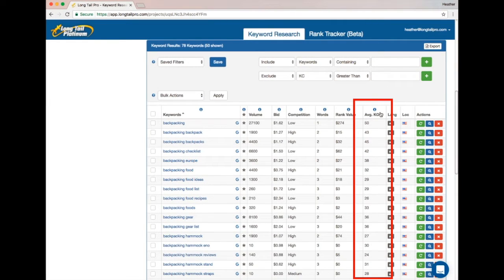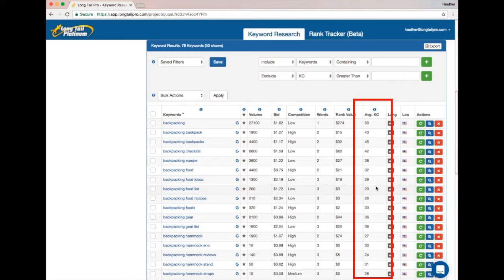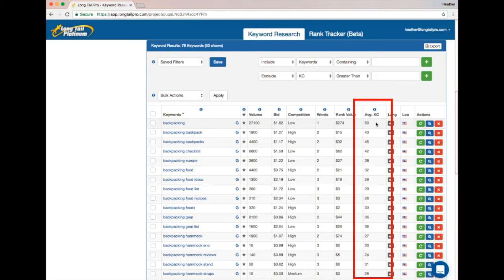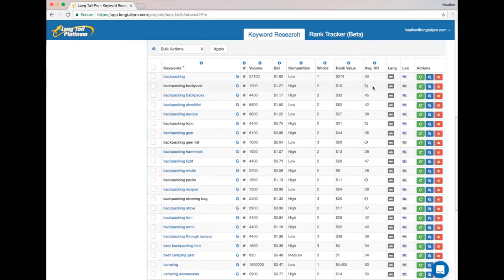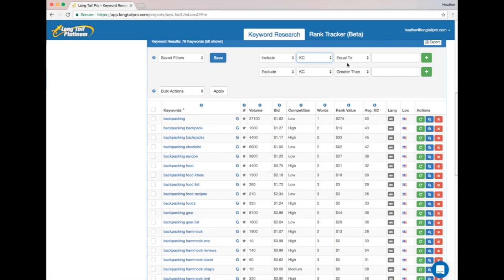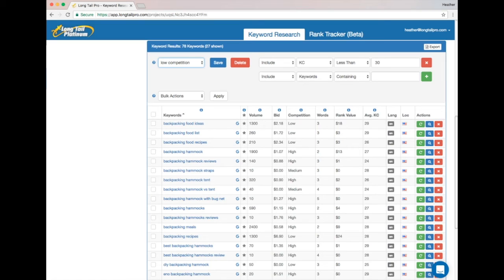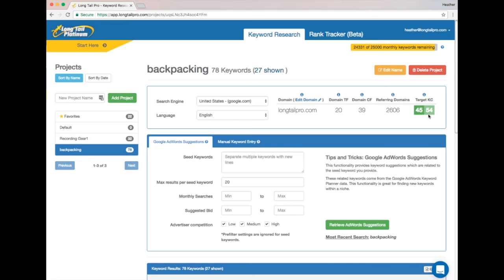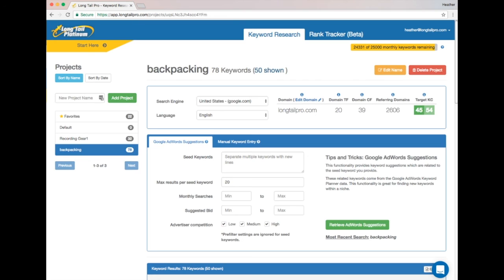Don't miss out on keywords you could be ranking for! KC finds better keywords, faster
Find out how to use Long Tail Pro's KC score to find tons of low competition keywords in just a few minutes.

Plus, learn how to safely target more competitive keywords. If you have a stronger site and you aren't considering some tougher keywords, then you're missing opportunities! See how Long Tail Pro can help you adjust your strategy so you can be confident your site will rank for even better keywords